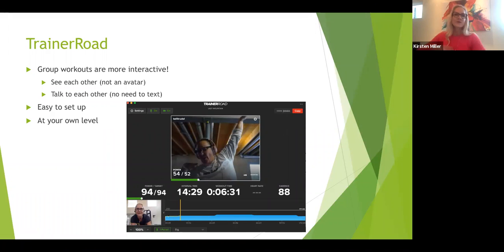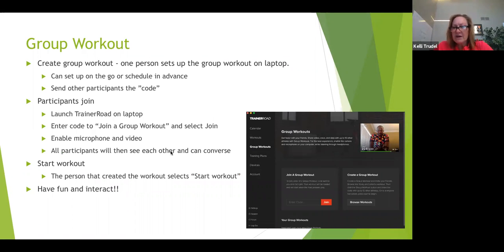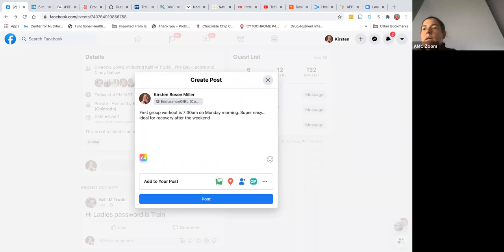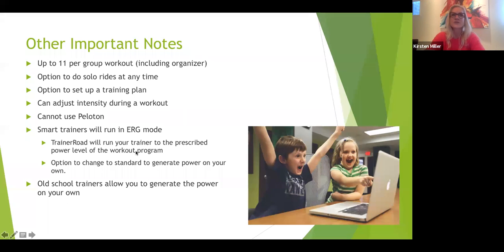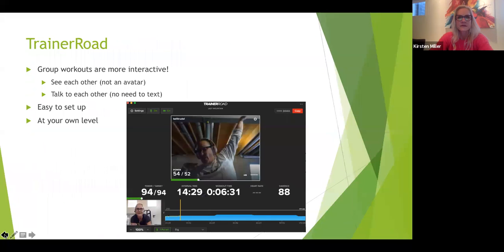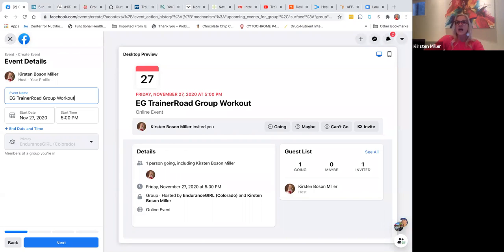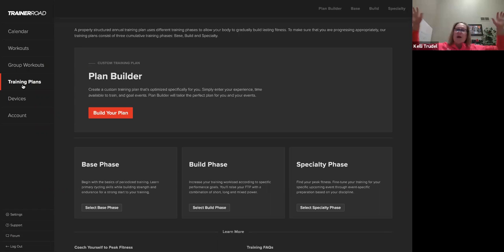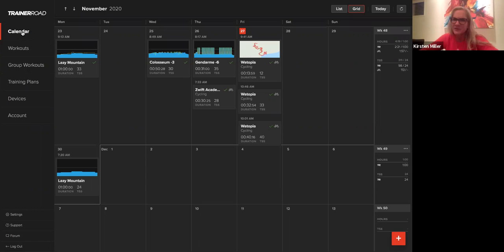TrainerRoad Introduction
Want to learn more about TrainerRoad Group Workouts? It's a great way to interact and get a workout in together!